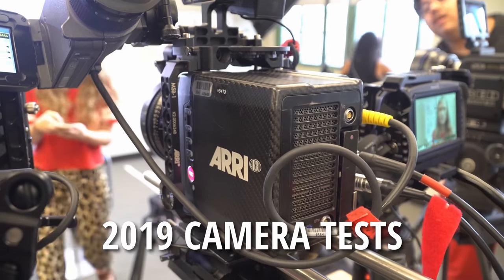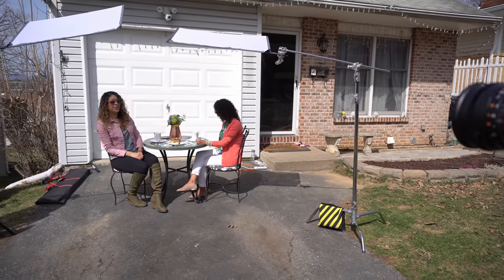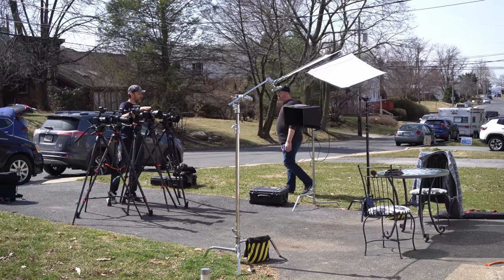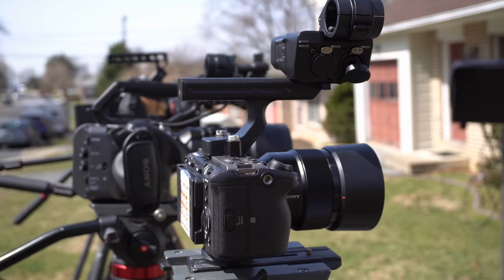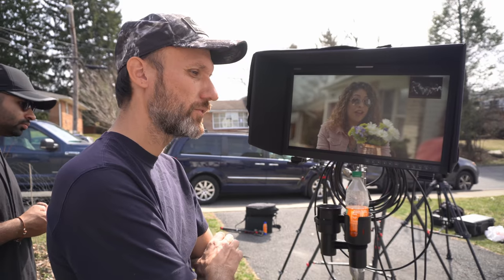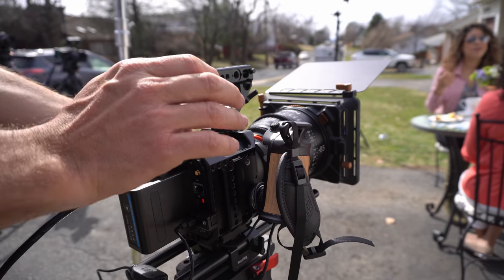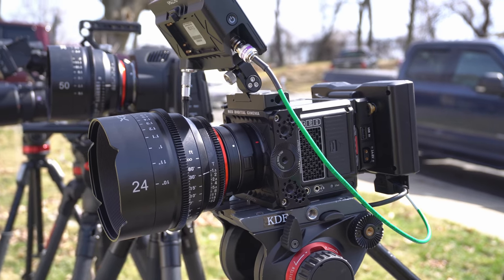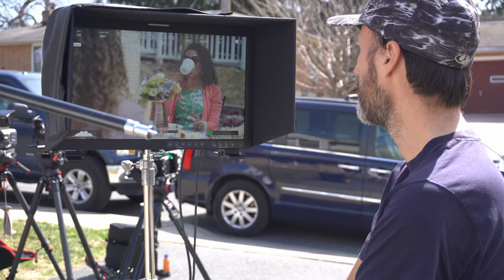The Cinema Camera Tests of 2021 - PART 1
All cameras were tested with the same lens and in the same lighting setup. Each camera was filmed in their native (lowest) ISO for the outside test with the 2 girls. All cameras were shot in their native LOG formats. Red Komodo in IPP2. Blackmagic Pocket Cinema Camera 6K Pro in BRAW Film Log. Sony FX3 and FX6 in SLog3 S-Gamut3.Cine. ZCam E2 F6 in ZCAM Log. All footage was graded by simply applying the camera manufacturer's native LOG to Rec709 LUT.

Cameras we used in this video are:
➡ Sony FX3:
Amazon Canada
Amazon UK
Amazon Germany
Amazon France

➡ZCam E2 F6:
Amazon Canada
Amazon UK

➡Red Komodo:
Amazon Canada

➡BM Pocket 6K Pro:
Amazon Canada
Amazon UK
Amazon Germany
Amazon France
Amazon Spain

➡Sony FX6:
Amazon Canada

➡ Dual Cup Holder for filmmakers

Special thanks to:
Softyspillow Entertainment

Camera Specs:
Sony FX3
12.1MP Full-Frame CMOS Exmor R Sensor
UHD 4K up to 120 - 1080p up to 240
Compact Form for Cage-Free Operation
10-Bit 4:2:2 XAVC S-I,16-Bit Raw Output
S-Cinetone/S-Log3/HLG, 15+ Stops DR
Phase Detection AF/Face Tracking/Eye AF
80 to 409,600 Expanded ISO Range
Dual CFexpress Type A/SDXC Card Slots

Sony FX6
4K Full-Frame 10.2MP CMOS Exmor R Sensor
DCI 4K60p | UHD 4K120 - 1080p240
15+ Stops of Dynamic Range in S-Log 3 EI
Compact Form Weighs Just 2 lb
Base 800-12,800 ISO / 320-409,600 Max
S-Cinetone, S-Log3, HLG Modes
10-Bit 4:2:2 XAVC-I/16-Bit Raw Output

Bright 1500 cd/m² Tilting HDR LCD
Super35 HDR Sensor, Gen 5 Color Science
Dual XLR Inputs, Canon Active EF Mount
NP-F570 Battery, Built-In ND Filters
Record 6K 6144 x 3456 up to 50 fps
Dual Native 400 & 3200 ISO to 25,600
CFast 2.0 & SD/UHS-II Card Slots
Record up to 120 fps Windowed HD
USB Type-C Recording, 3D LUT Support
13-Stop Dynamic Range, Autofocus Support

Red Komodo
19.9MP Super35 Global Shutter CMOS
Compact, 2.1 lb All-in-One Design
Canon RF Lens & ARRI CFast 2.0 Support
16+ Stops Dynamic Range
Up to 6K40, 5K48, 4K60 & 2K120 Recording
REDCODE RAW HQ/MQ/LQ & Apple ProRes
Integrated 2.9" 1440 x 1440 Touchscreen
Wireless Control & Preview via Wi-Fi
CFast 2.0 Card Slot; RED IPP2 Support

ZCam E2 F6
12-Bit ProRes RAW recording over HDMI to the Ninja V 5” HDR monitor-recorder
6K @60fps* & 4K @120fps* max, 10-bit color
Full Frame CMOS sensor
15 stops dynamic range
ZRAW supported
EF mount with optional M, MFT, and PL mount accessory